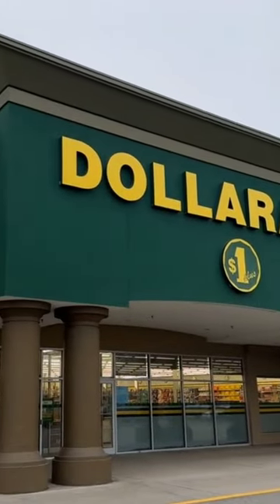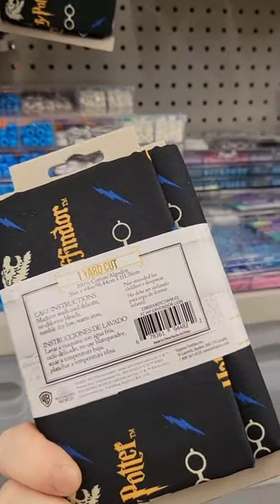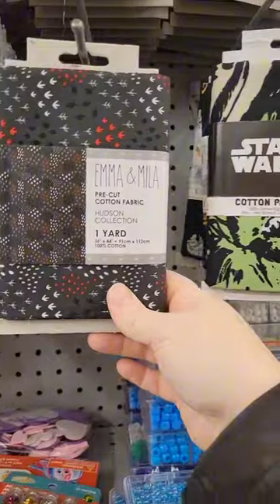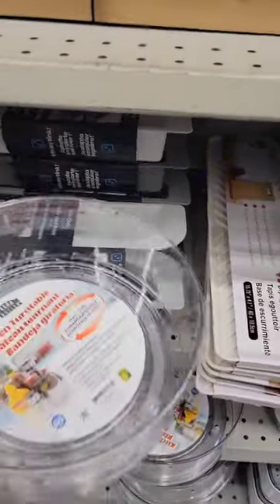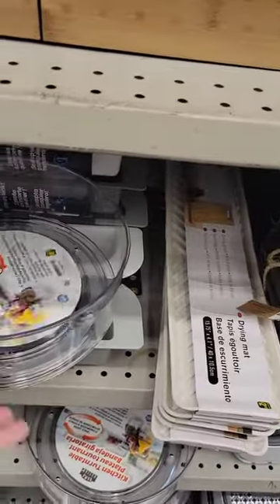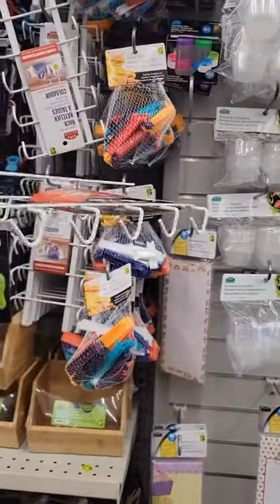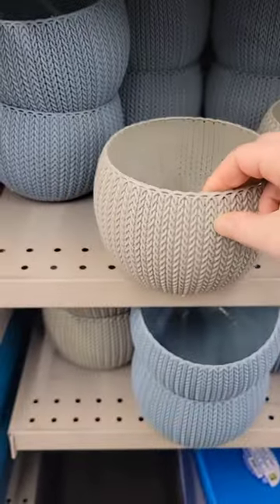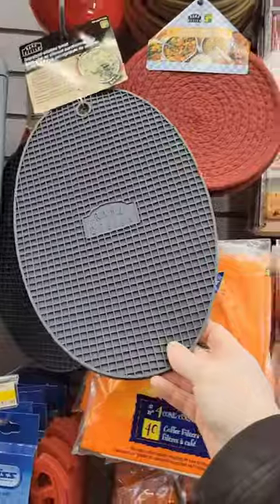2024 Dollarama Crafting Finds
Find all my links and social media in my link tree below!

Amazon store front

Listen to The Sewcial Hour Podcast!

Follow Ashley on Instagram!

Follow Ashley on TikTok!